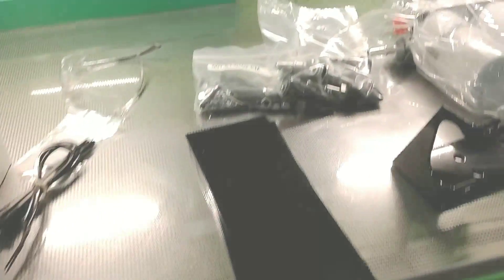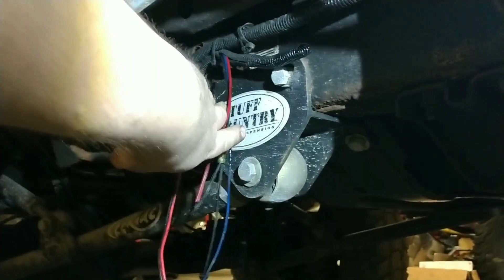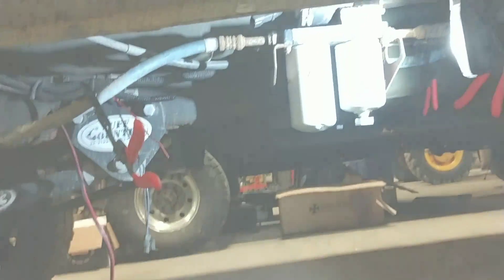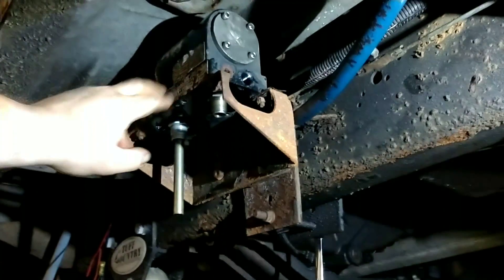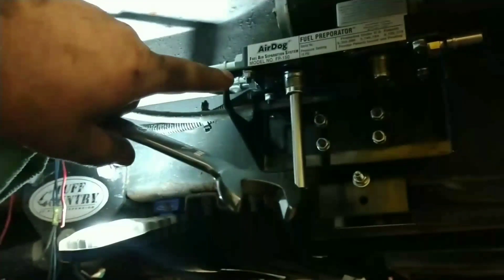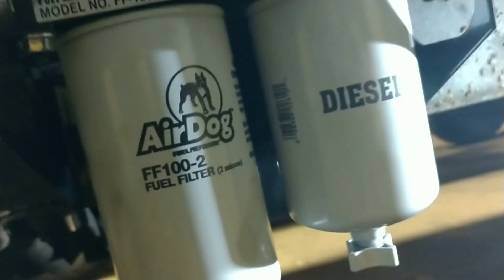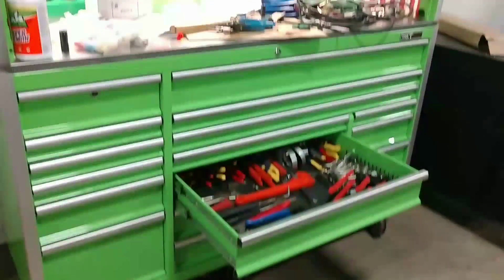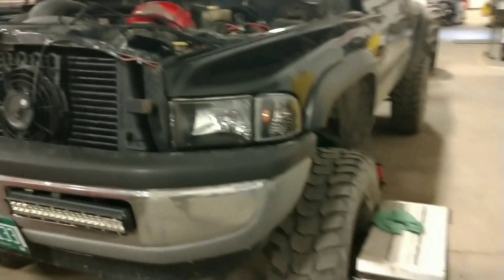Dodge Ram 2500/3500 Cummins: Performance lift failure AirDog 150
Cummins lift pump failure.